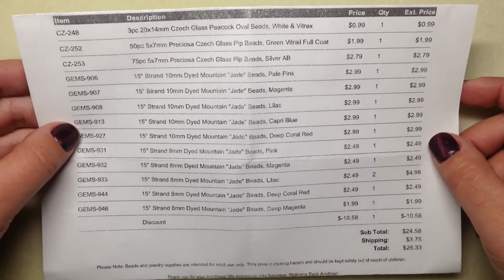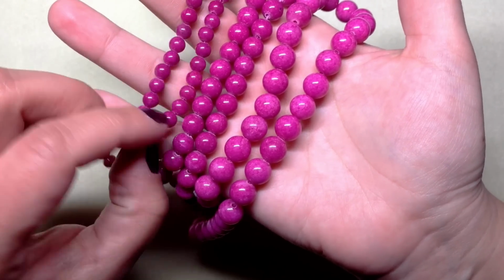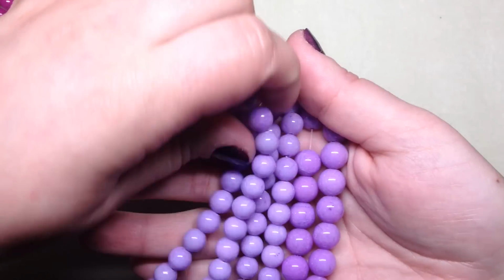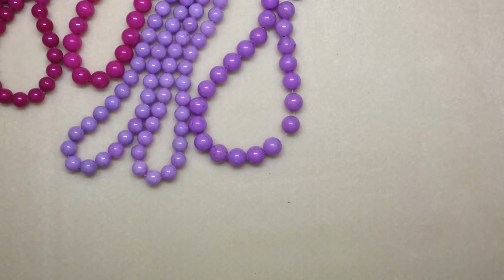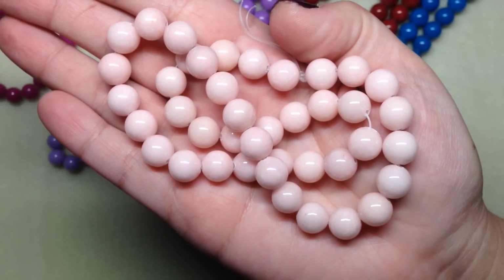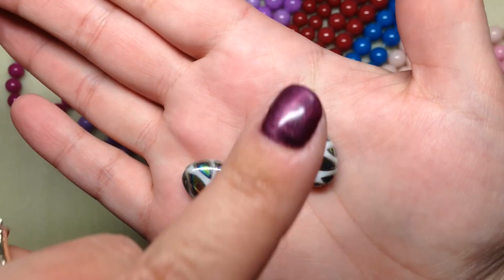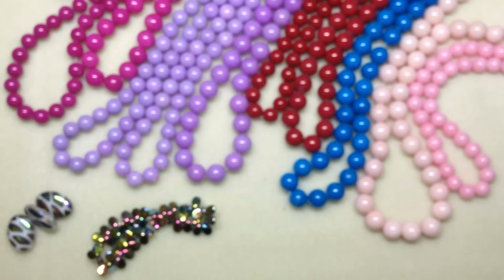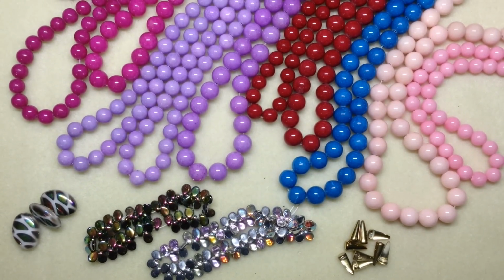March 2019 Bead Box Bargains Beading and Jewelry Making Finds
✿ Hey beautiful beaders! Check out another fun bead haul from beadboxbargains.com, sister site of the Bargain Bead Box subscription.

I was provided with a small amount of store credit to make a purchase from beadboxbargains.com, but this video is not sponsored, and all opinions expressed are 100% my own.

★☆★ Please consider following me on Patreon, and becoming a Patron, to support my craft, and to help me create and provide you with even more original content on a regular basis. Thanks!!

☆★☆ Recommended Jewelry-Making Products on Amazon